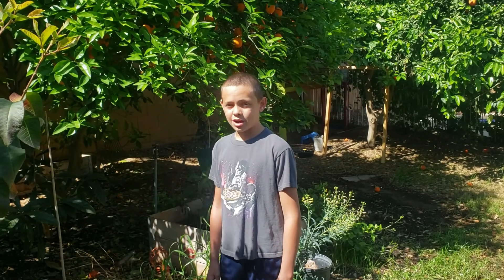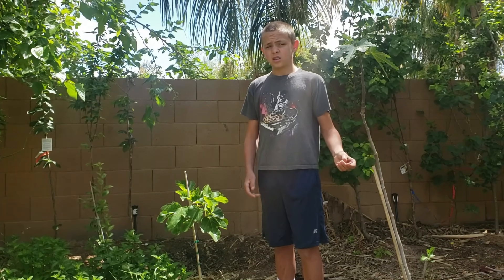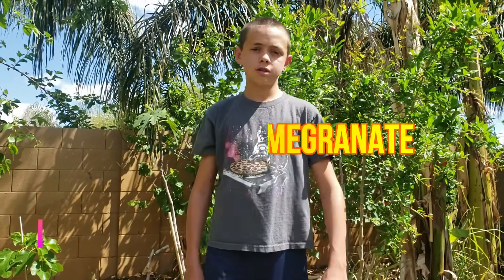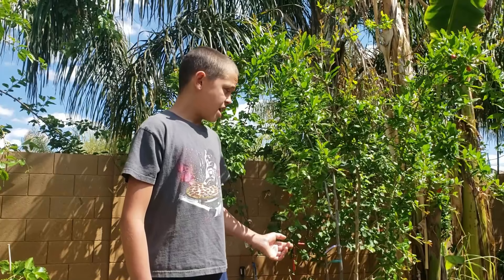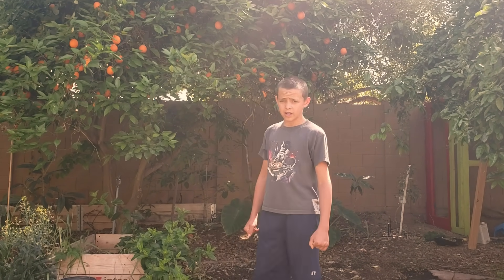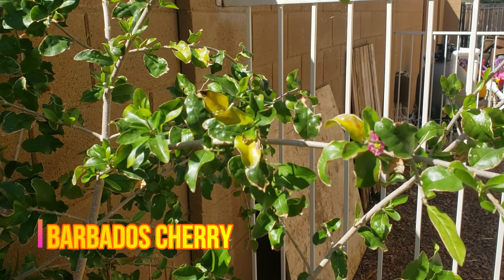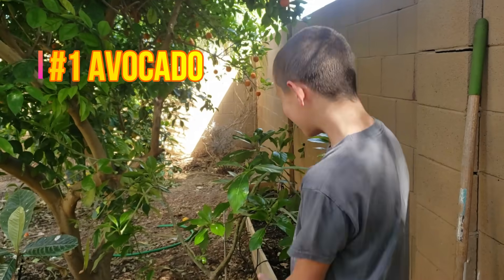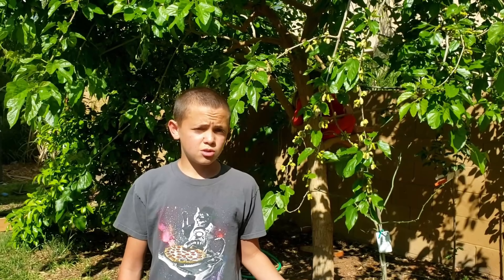Top 5 Fruit Trees for Arizona Desert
Hi my name is Jaxon Taylor.  I worked on this list with my family and put this video together.  This is our opinion.  Please share your favorite videos in the comments.